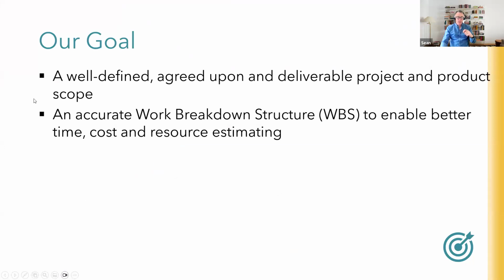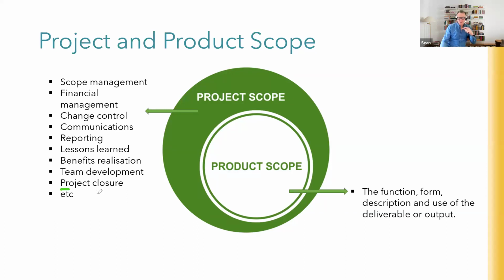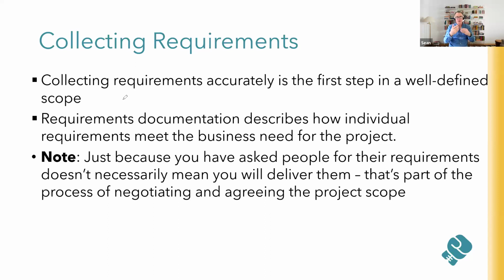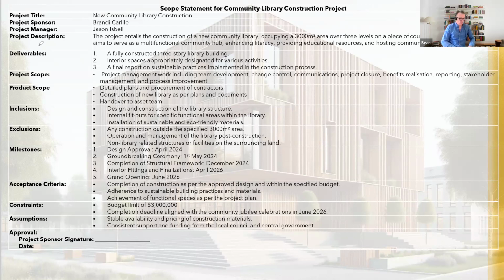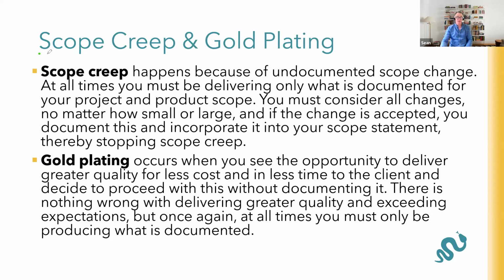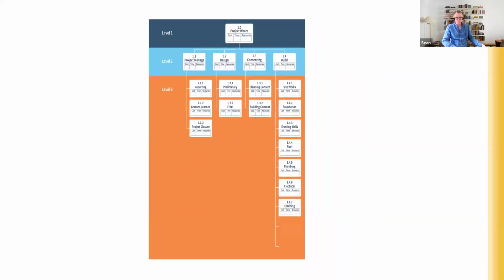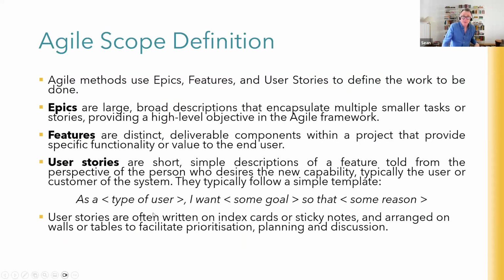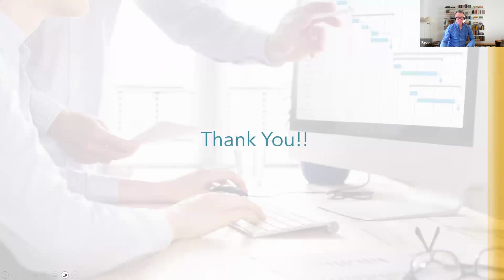Defining a Project Scope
Defining a project and product scope, including what is included and what is excluded, is essential to successful project management. This lesson introduces you to tools and processes to define your project scope and develop your Work Breakdown Structure (WBS).